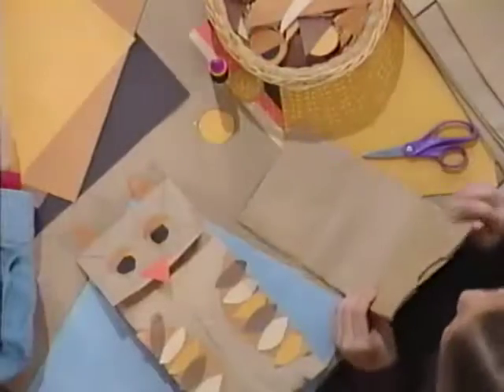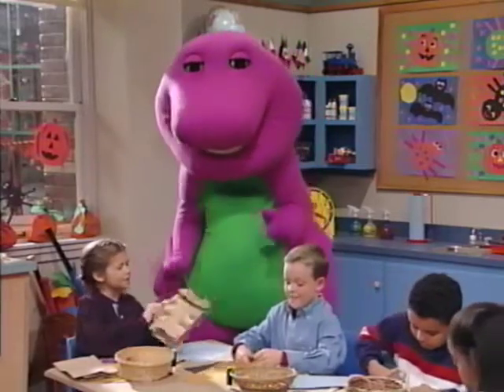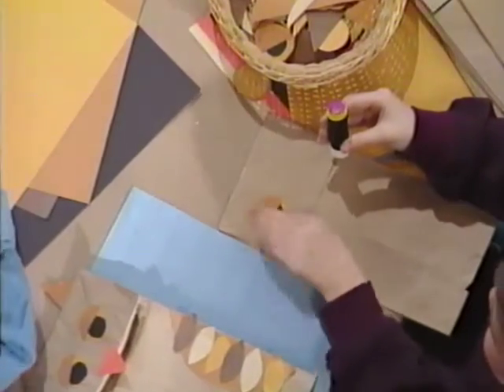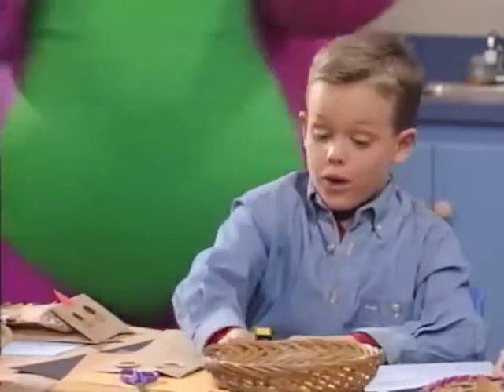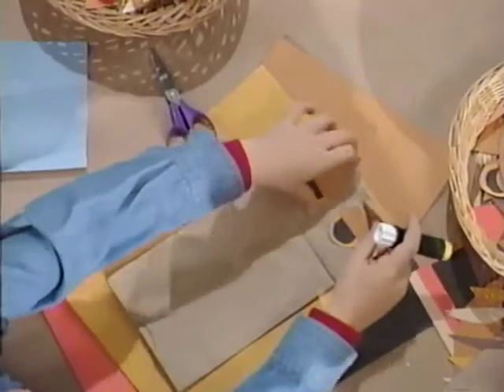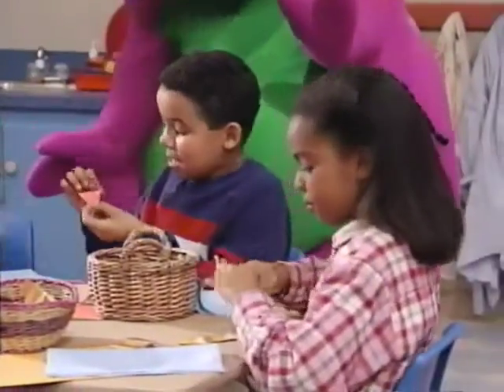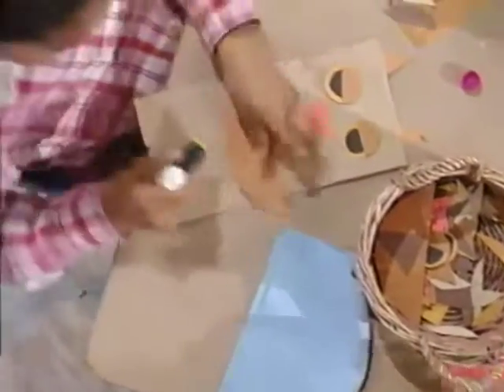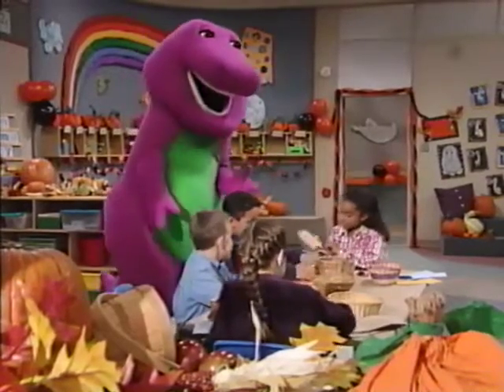Halloween Party (1998 Version) Part 26